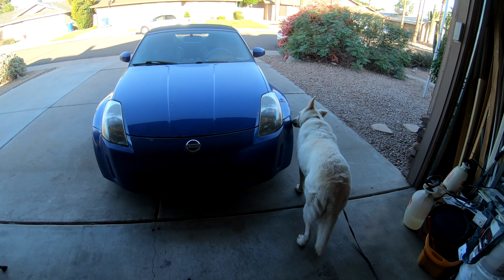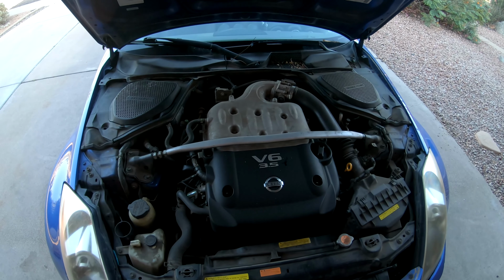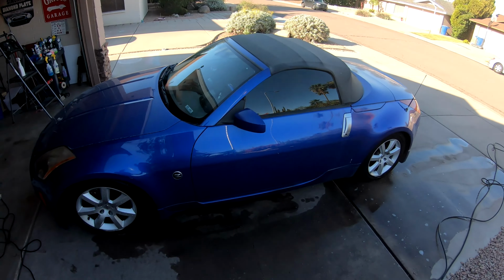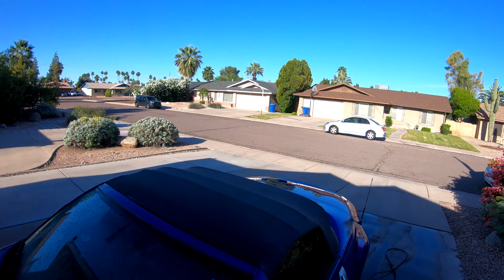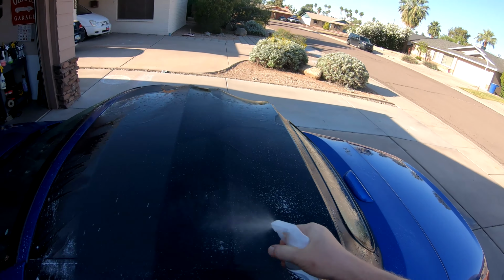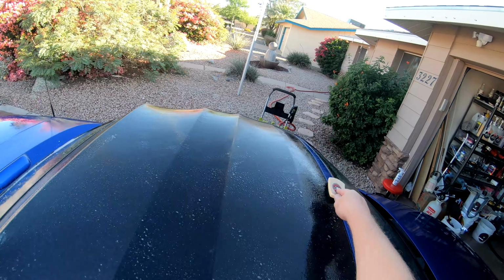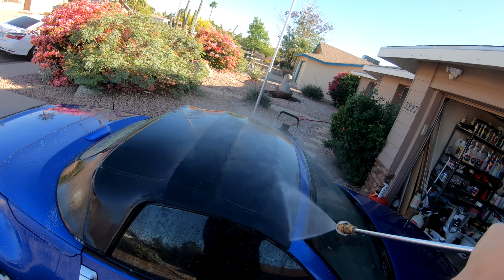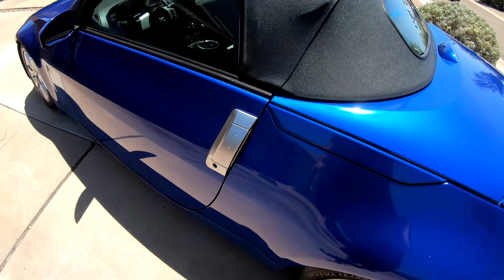Detail of a 2003 Niisan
Older Nissan that has been in storage this resurection took 6.5 Hours wash, clay bar, paint correction, interior clean, sealant applied, engine cleaning, top convertible cleaned and protected..